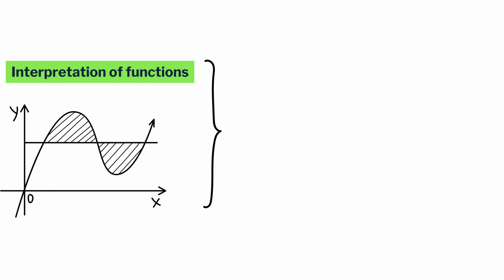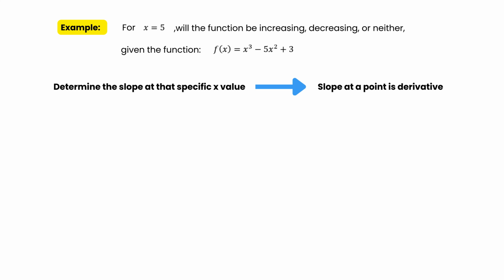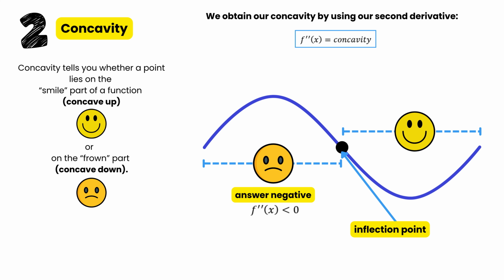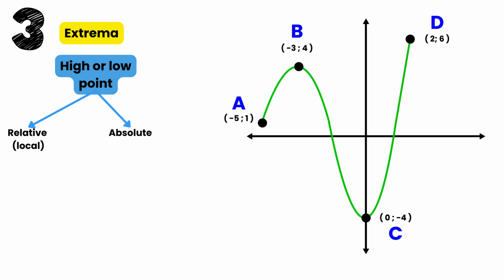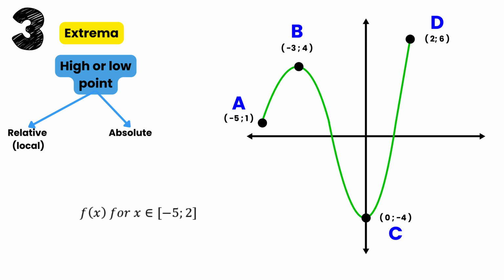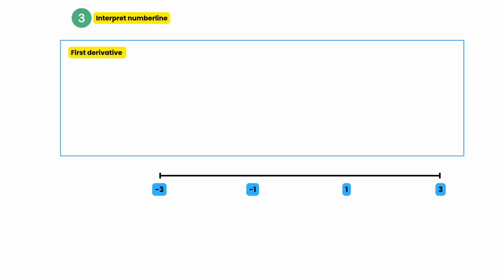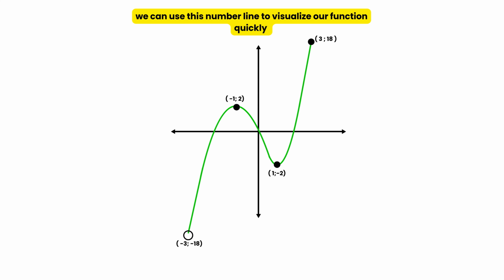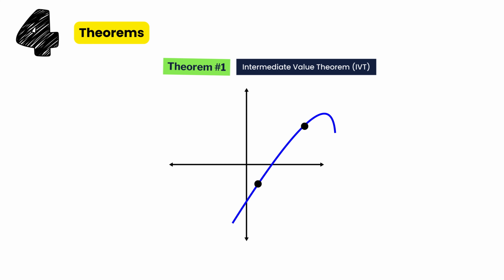Function Interpretation & Theorems (Calc 1) — Step-by-Step Guide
Finally understand function interpretation & key theorems 👉 Full Calc 1 e-Book + video course

Clear explanations. Worked examples. Everything you need to pass Calc 1.

📄 Description

Calc 1 isn’t just about cranking out derivatives—it’s also about knowing what they mean. In this video, we’ll walk through how to interpret functions using the big theorems of calculus so you can connect the rules to the bigger picture.

🚀 Get the complete Calc 1 toolkit at CalcForStudents.com:

Full e-Book course + all video lessons (covers every Calc 1 topic)

Downloadable cheatsheets + worked examples

All in one place: no more 2am YouTube rabbit holes

Varsity-friendly vibe: direct, simple, and built for stressed students

What you’ll learn in this video:

How to interpret function behavior using derivatives

Rolle’s Theorem & why it matters

Mean Value Theorem (MVT) made simple

Intermediate Value Theorem (IVT) and continuity checks